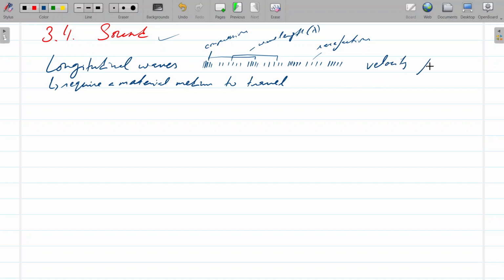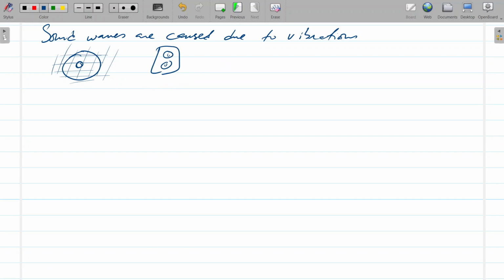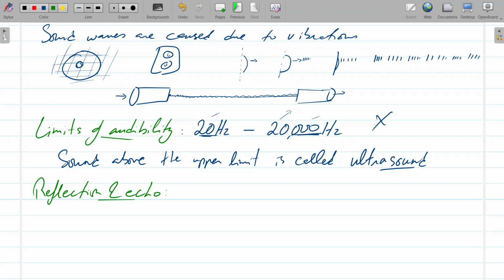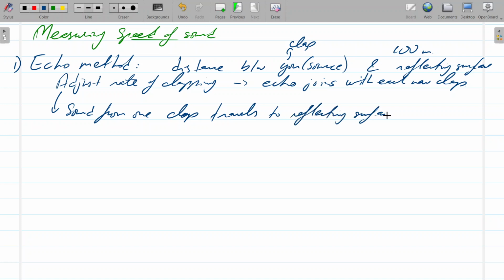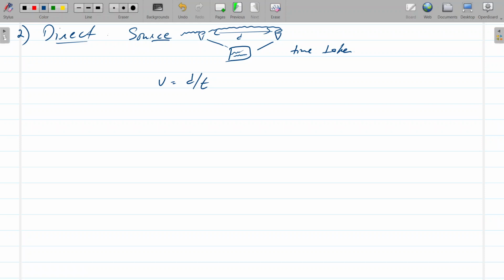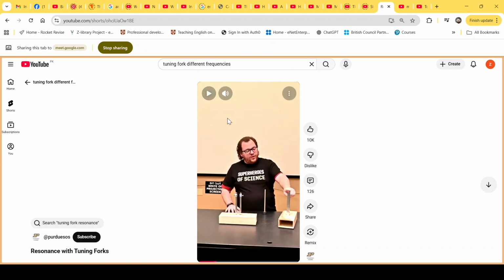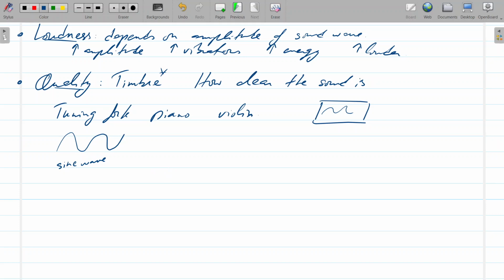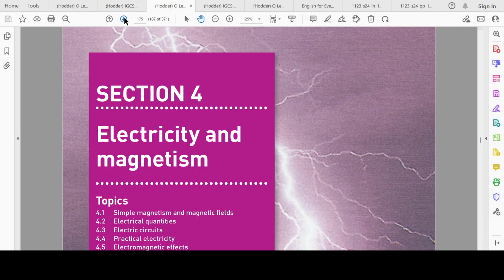Physics - IGCSE/ O Level - Session 2025-26 - Class # 27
Sound waves.